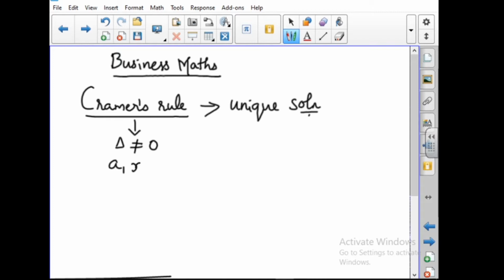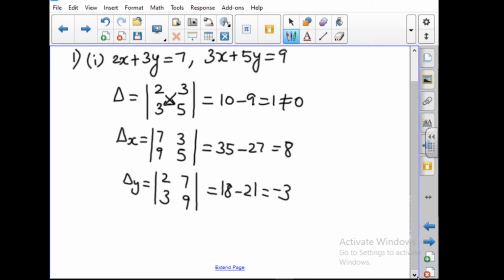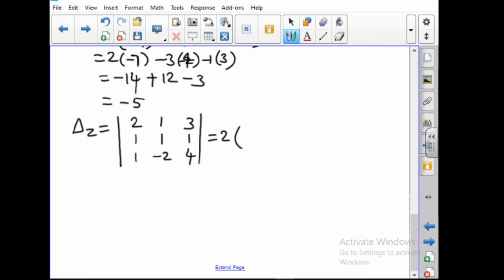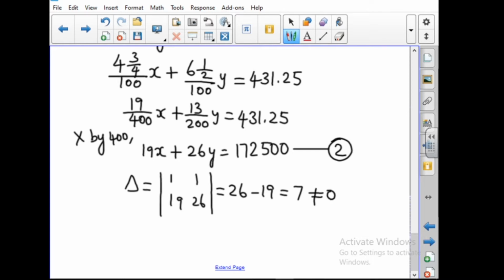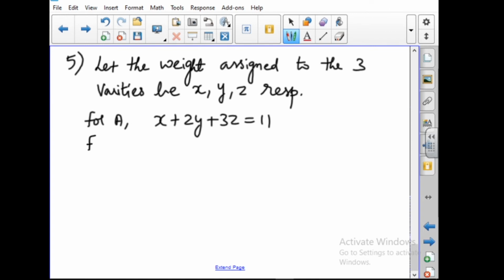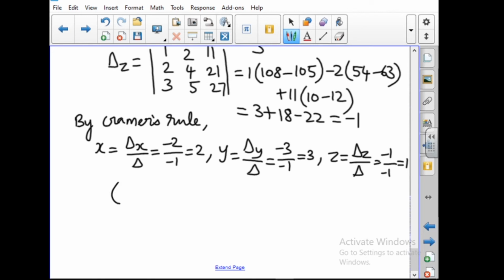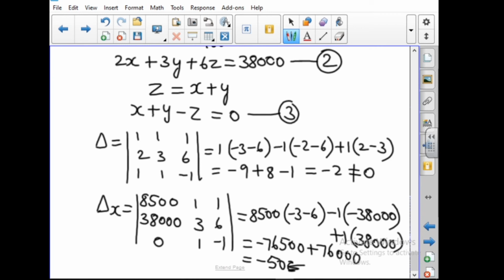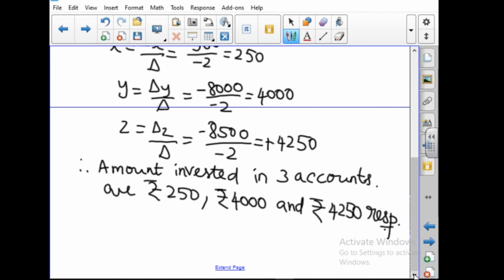12th Bus Maths Cramers Rules